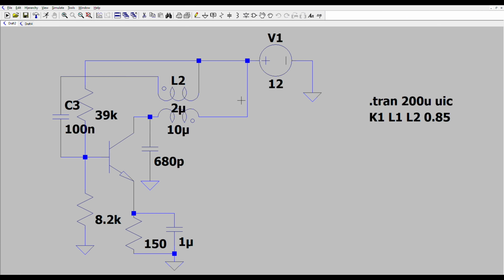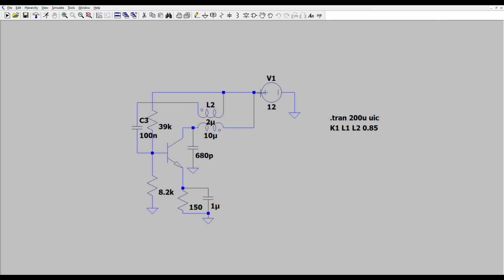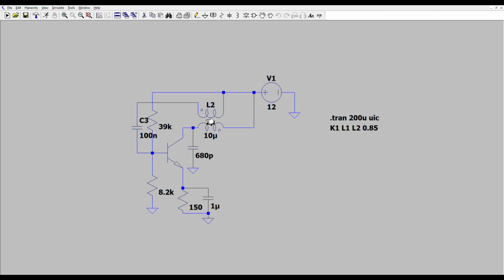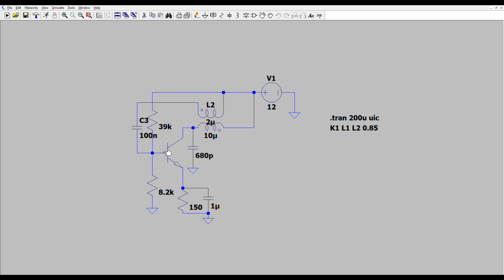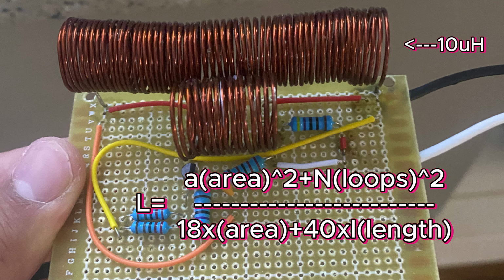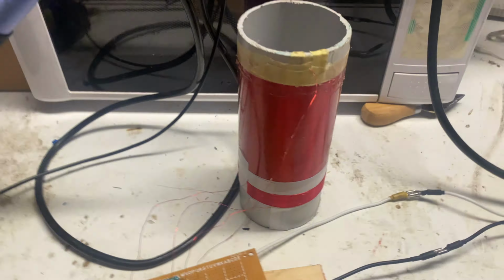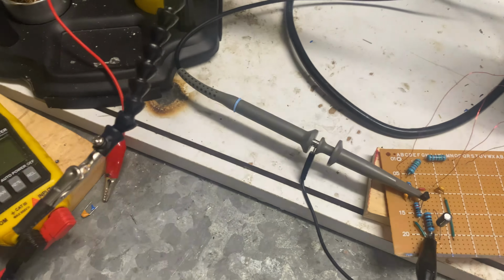Building a low powered Armstrong oscillator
In this video I built a low powered Armstrong oscillator that was intended to generate a fixed frequency of 2mhz but that had failed to do so, so I remade another design which was intended to be operated at a 60khz fixed signal.